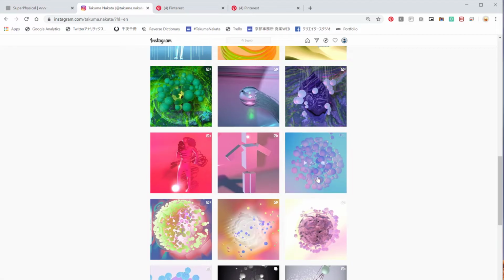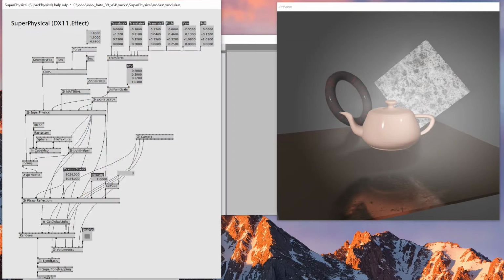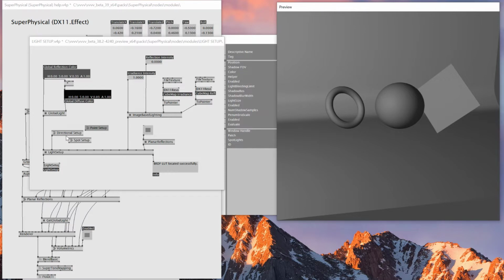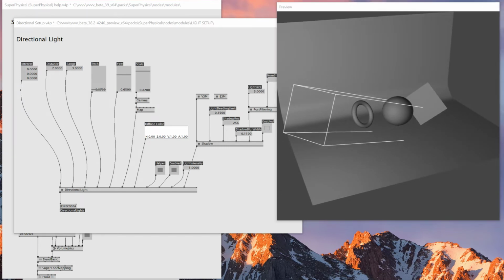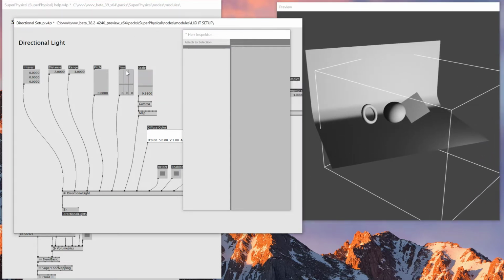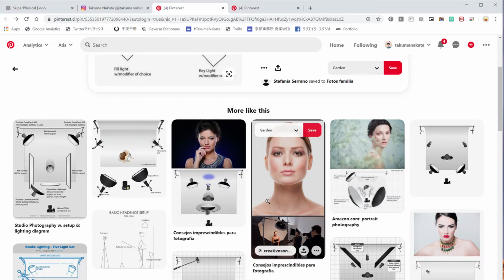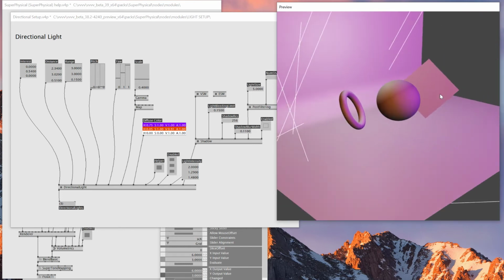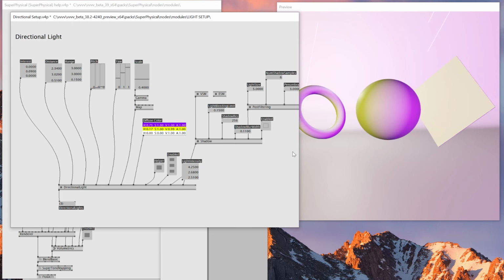vvvv beta Tutorial | Super Physical Studio Light Setup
I'm starting a new series with 3 episode on how to play with Super Physical.

1 - Basics
2 - Lighting
3 - Implimenting

In this episode, I'm gonna share how to create a nice looking studio lighting setup using Super Physical.